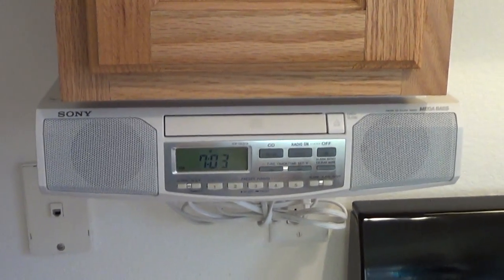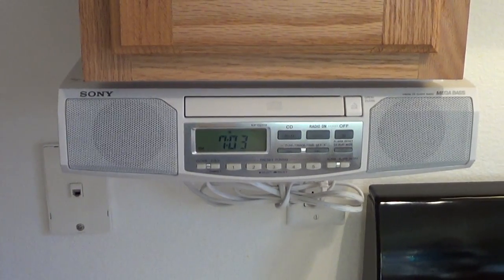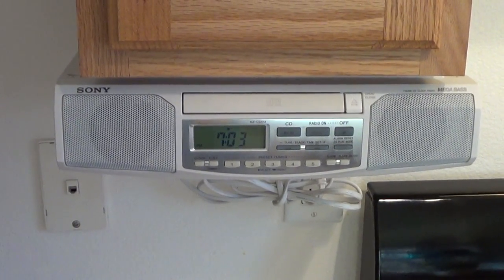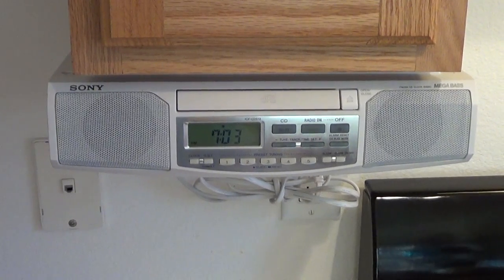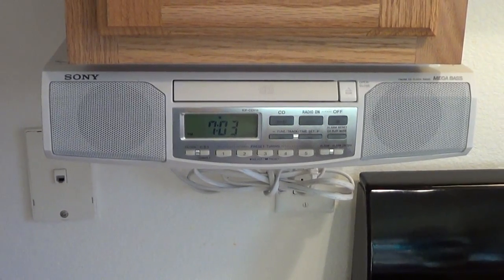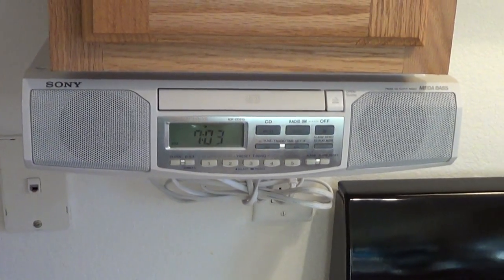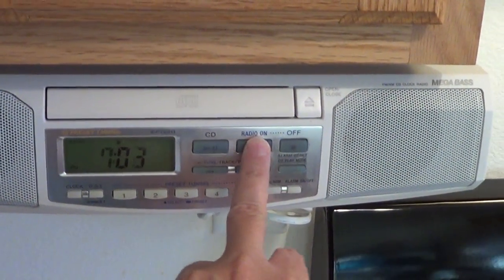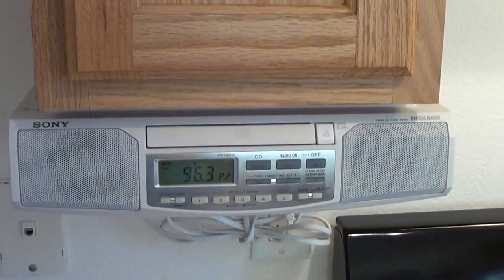Installed Sony Under the Cabinet AM/FM CD Player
You can see what this looked like in my Garage Sale Finds  #18 video.  I decided to keep it for myself.  A good $5.00 purchase if I say so myself.